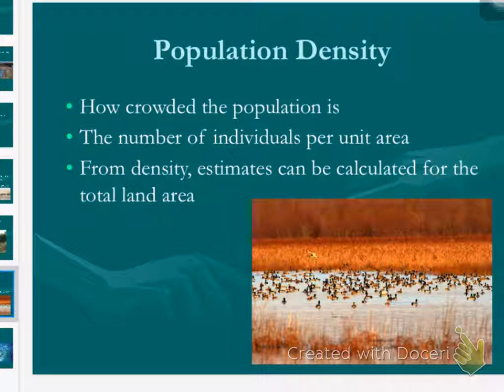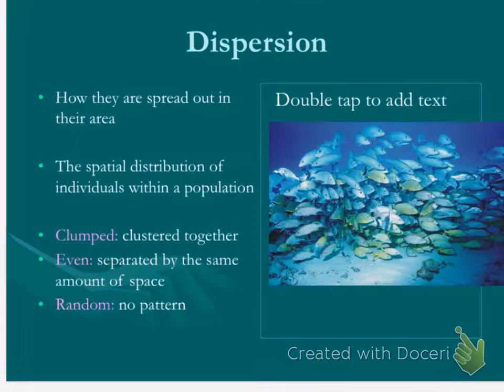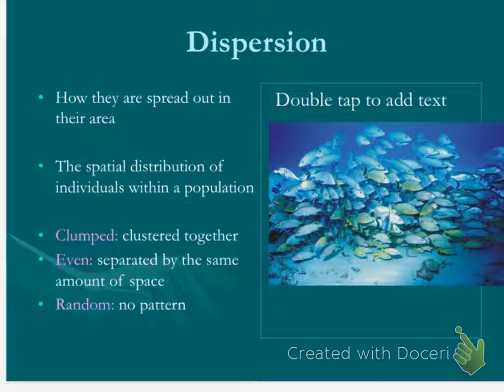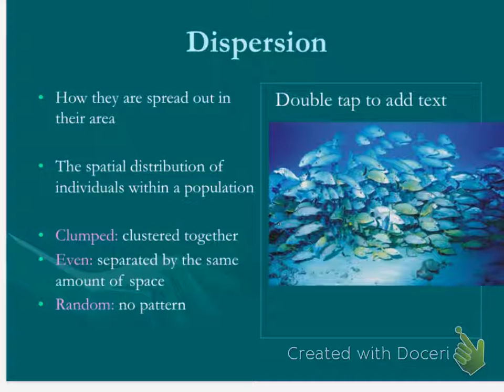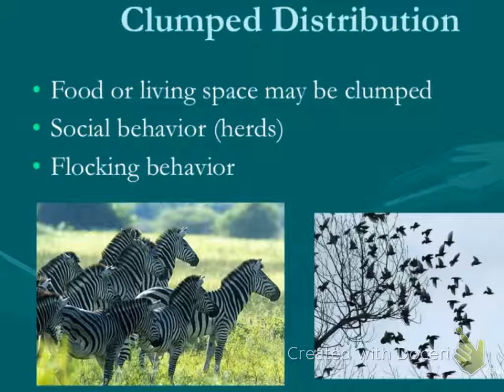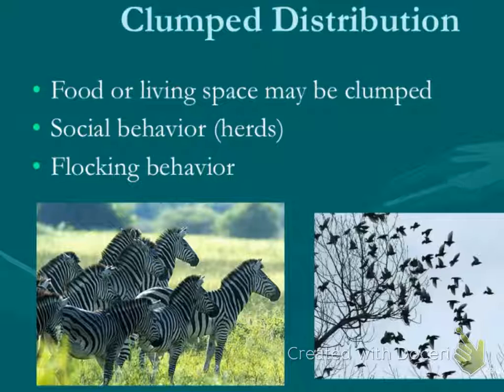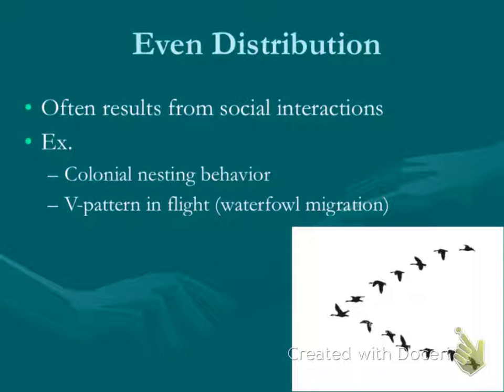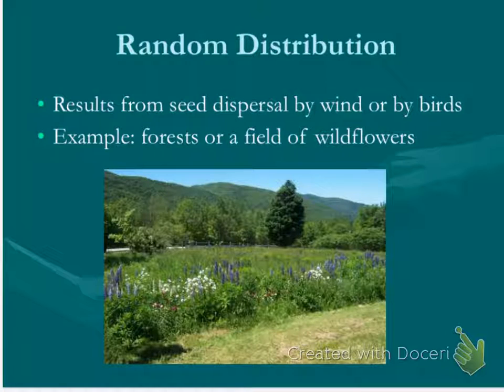bio 2-10 dispersion patterns